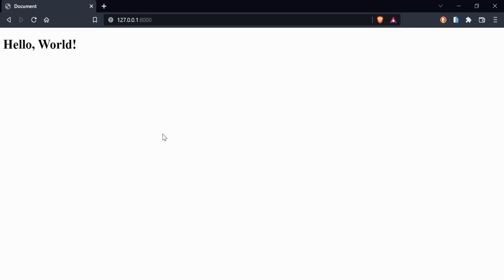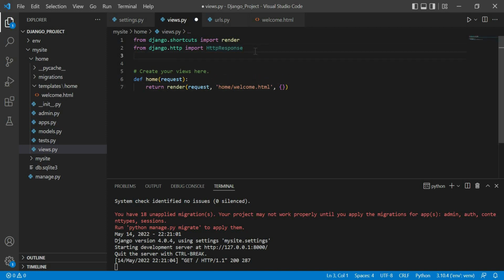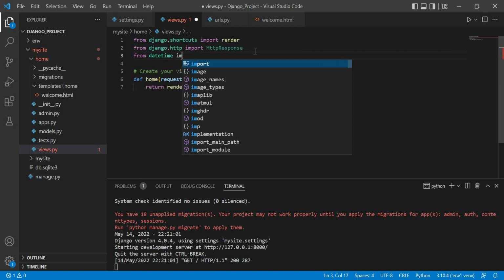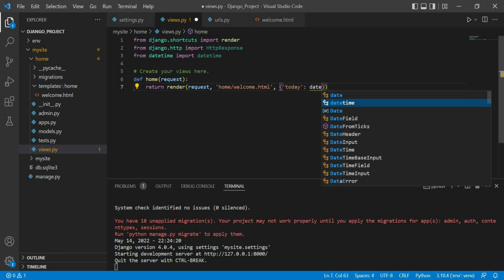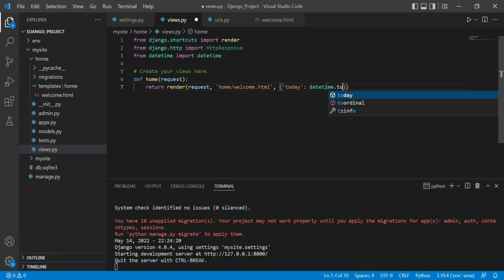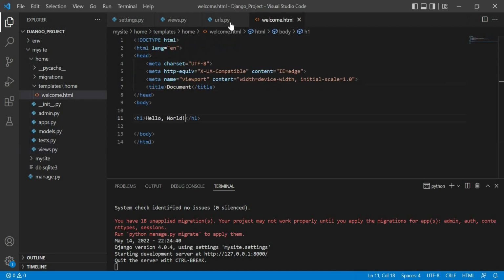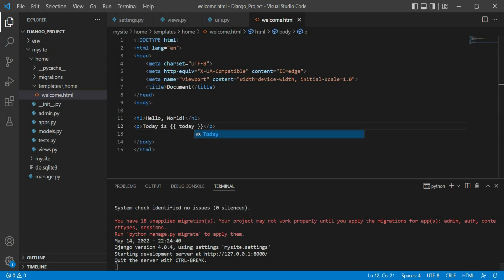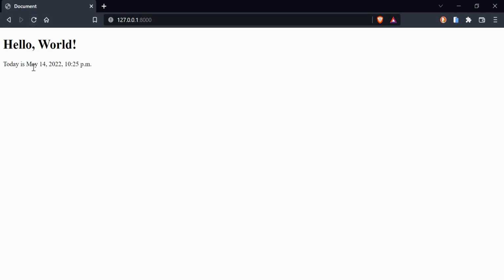[Part-9] Django 4 Note-Taking App Tutorial: Passing Values to Template Files in Django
Welcome to the 9th Tutorial of Django. In this tutorial you will learn Django Template Context! In this step-by-step video, we'll walk you through the process of passing values to template files in Django. The template context allows you to make your templates dynamic by providing data and variables for rendering.

We'll start by discussing the concept of the template context and its significance in Django. You'll understand how the template context works and how it enables the communication between the views and the templates.

Next, we'll guide you through the steps to pass values to your template files. You'll learn how to utilize the Django template language to access and display dynamic data, including variables, lists, dictionaries, and objects.

We'll cover techniques such as using the context dictionary, passing values through views, and leveraging context processors to make your data available to multiple templates.

Throughout the tutorial, we'll provide explanations, examples, and best practices to ensure effective utilization of the template context in Django.

Get ready to enhance the flexibility and interactivity of your Django templates by mastering the art of passing values to template files!

Let's dive into the world of Django template context.